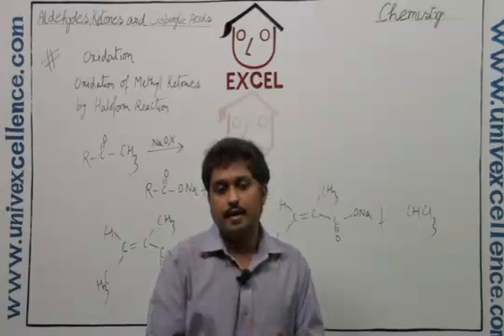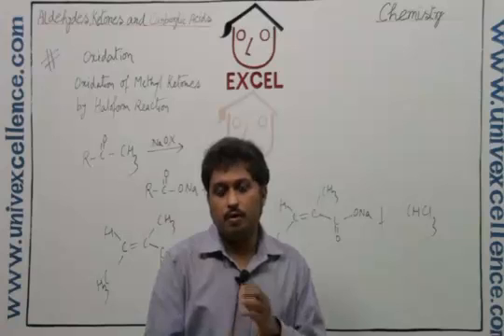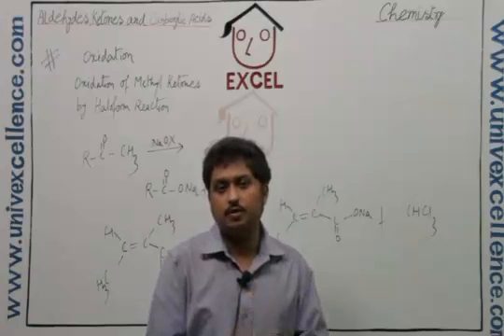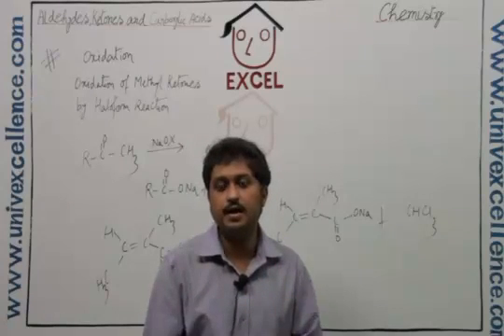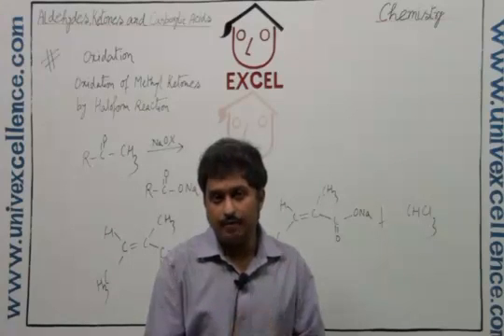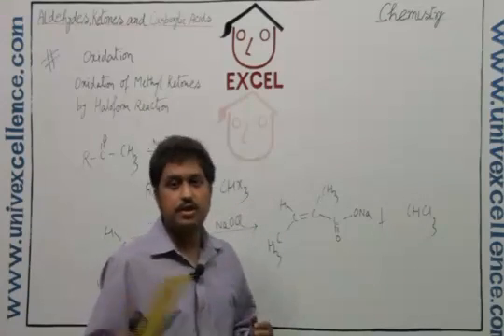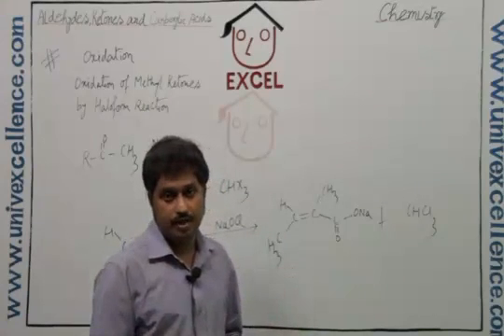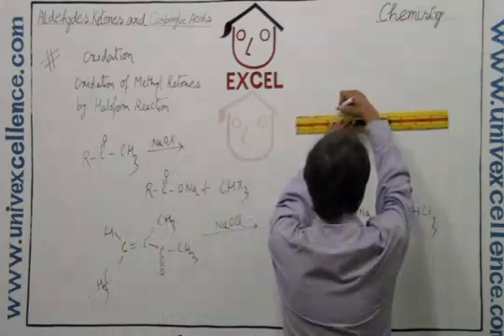Class 12 Chemistry Aldehydes, Ketones And Carboxylic Acids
Bhagatsir provides Video Lectures in Apni Bhasha. This Video covers Class XII Chemistry Chapter Aldehydes, Ketones and Carboxylic Acids covering Topic Aldehydes, Ketones and Carboxylic Acids. Developed with Images, Smart Art and Learning Techniques it offers easy remembering Avdhan Science to students.  Each Video contains learning & remembering science 'Avdhan' it makes you learn and understand easily.